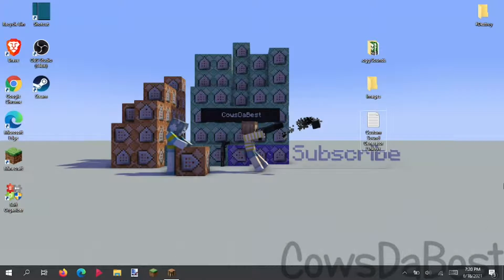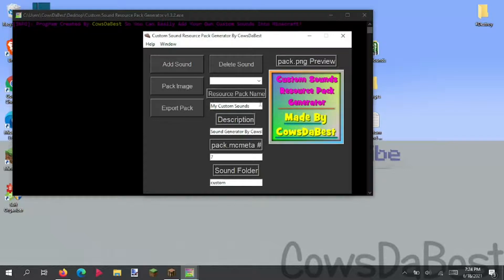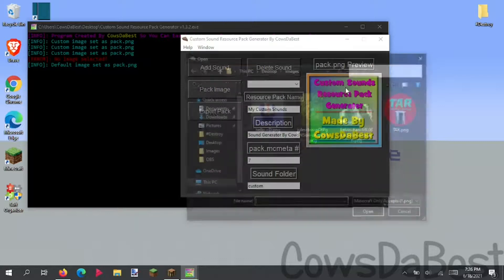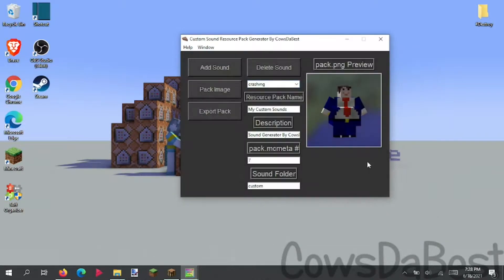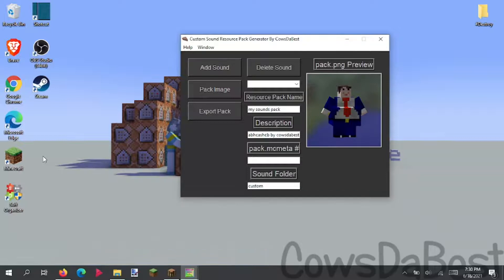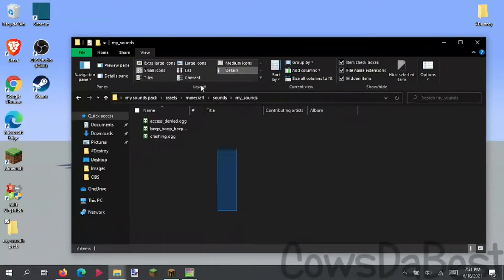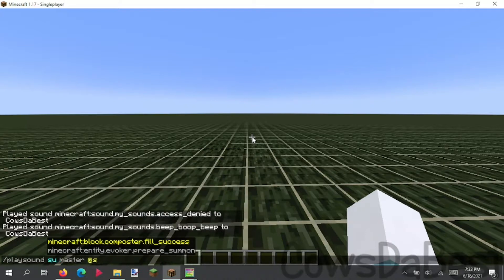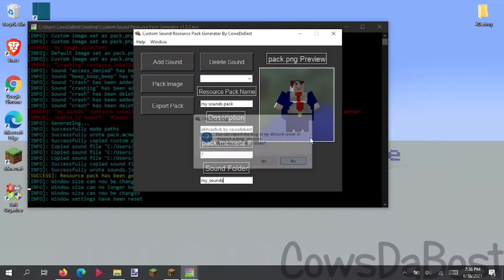ADD Your OWN Sounds Into Minecraft With My NEW Custom Sounds Resource Pack MAKER! [1.12-1.17]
v1.6.0 of this generator IS OUT!

Hey guys sorry the quality of this video's a bit downgraded.  Anyways, I'm back with another video, and this time, it's a newer version of my custom sounds resource pack generator!

==CHANGE LOG==
-=v1.6.0 (6/25/2021)=-
 -Reworked some inner coding
 -Added Info to menu bar
 -Moved "About Program" and "About Author" to menu "Info"
 -Added "Suggested Features" (People who suggested features)
 -Added automatic lowercasing if file contains uppercasing
 -Added "debug" to menu "Help" (debug just lists variables)

==v1.4.2 (6/20/2021)==
 -Fixed Error Naming Bug

==v1.4.1 (6/20/2021)==
 -Added the option to export as a .ZIP and re-worked some code